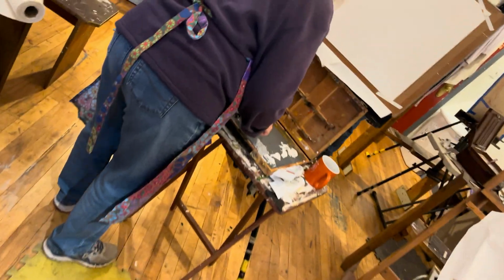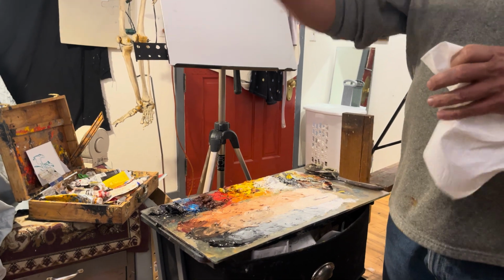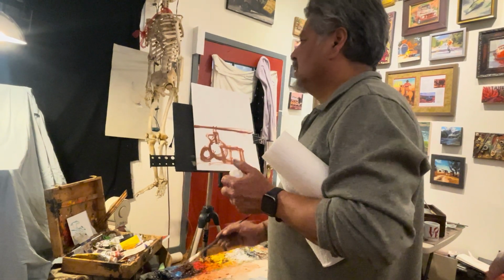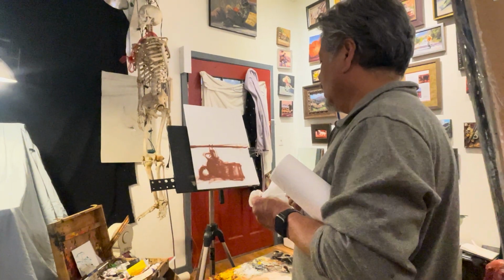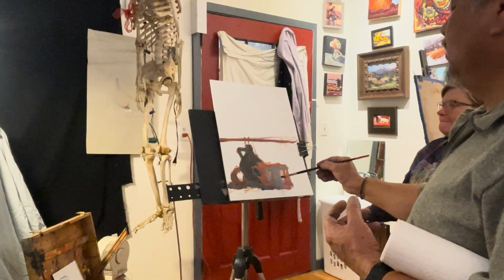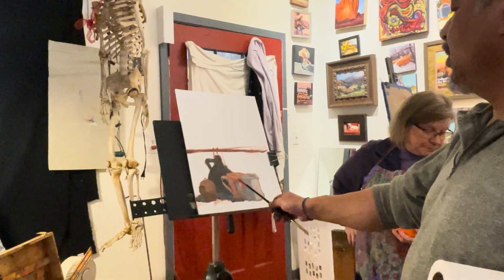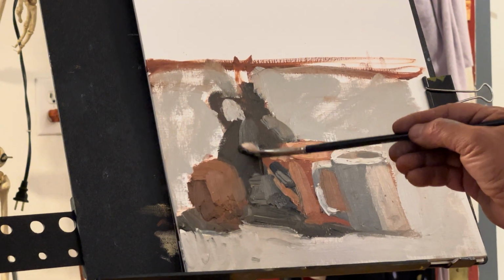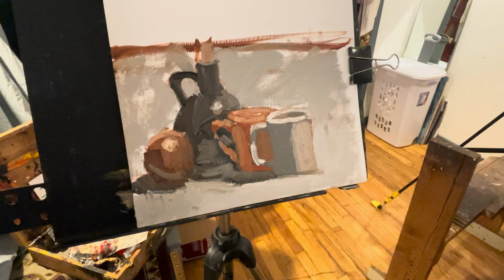The Key to Quick Sketch: Keep it Simple!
Workshop Demo
Quick Sketch in Oils
Burnt Sienna, Ivory Black, Titanium White

Demonstration by Artist Chris Alvarez

In one of many instructional segments, follow along as Chris Alvarez guides you through his painting process with a still life demonstration. Utilizing a palette featuring ivory black, titanium white, burnt sienna, yellow ochre, cadmium yellow light, and cadmium red light, he explains each brush stroke as the quick sketch unfolds.

The palette itself was mixed and organized by Chris Alvarez in a previous demonstration. As a testament to the system, I walk you through the creative process, using his palette to paint the composition. Witness and understand the intricacies of composition, the significance of notan, the technique of drawing with paint, the subtleties of brush technique, and the dynamic layering method of working wet into wet.

Facebook: Trevor Wade Thomas Fine Art Page

Do you want to rediscover your inner artist?